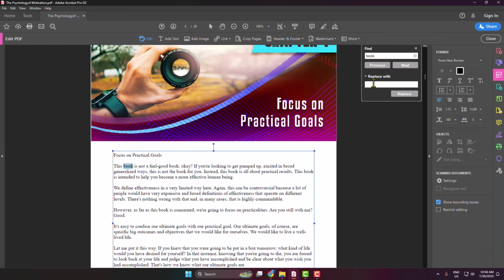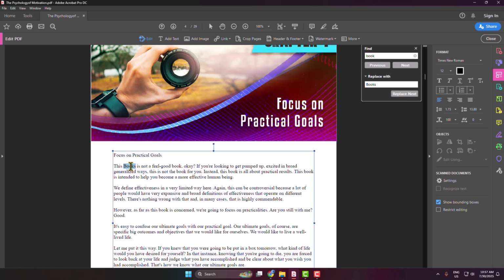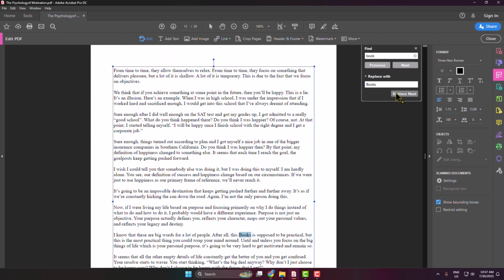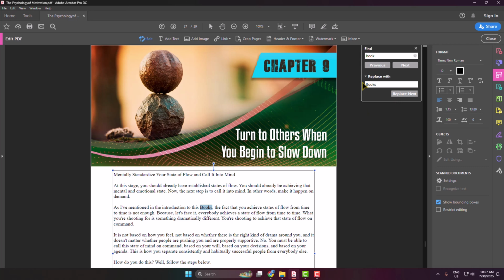How to Quickly Replace Text in PDFs with Acrobat Pro DC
Quickly replacing text in PDFs with Acrobat Pro DC enables fast editing and updating of documents while preserving the original formatting and layout.